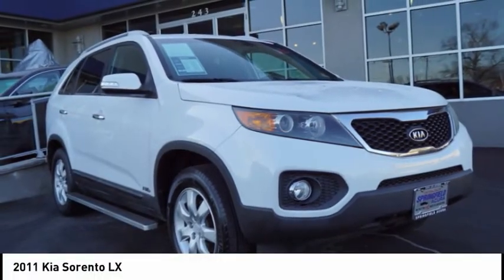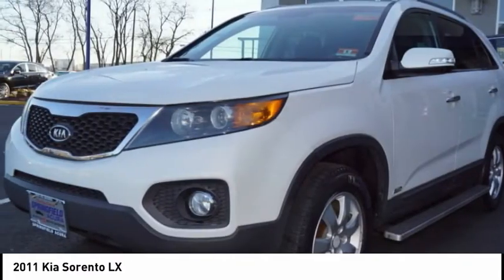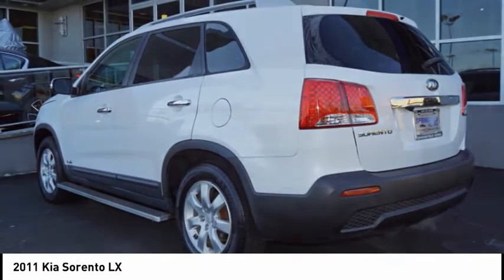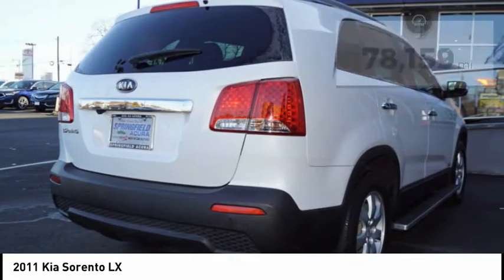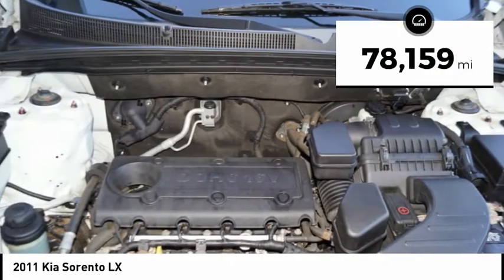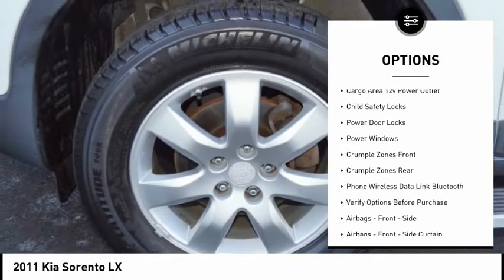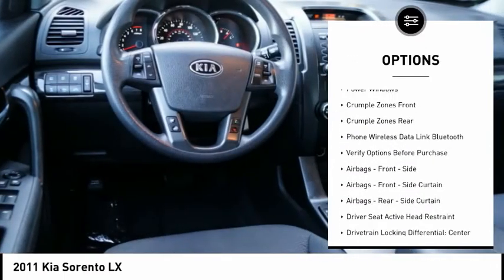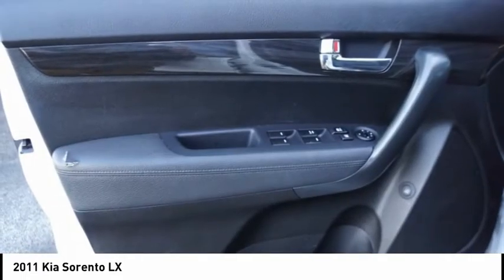2011 Kia Sorento Springfield Township NJ 18968TBR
2011 Kia Sorento LX

Don't miss out on this 2011 Kia Sorento LX! It comes with a hill start assist, stability control, traction control, anti-lock brakes, dual airbags, side air bag system, and airbag deactivation for an even better ride.  This one's a deal at $10,987.  With an unbeatable 4-star crash test rating, this crossover awd puts safety first.  Rocking a stunning white exterior and a black interior, this car is a sight to see from the inside out.  This is the vehicle for you! Give us a call today and don't let it slip away!